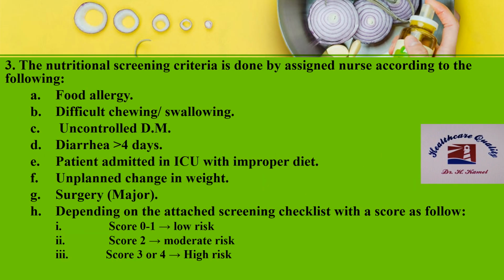Healthcare Quality Hospital P&P Nutritional screening, assessment, and reassessment